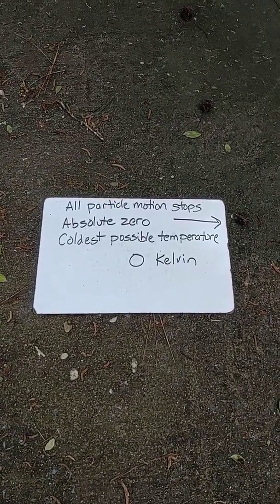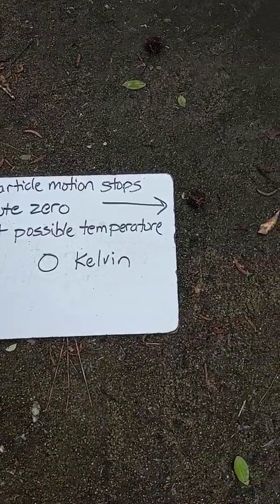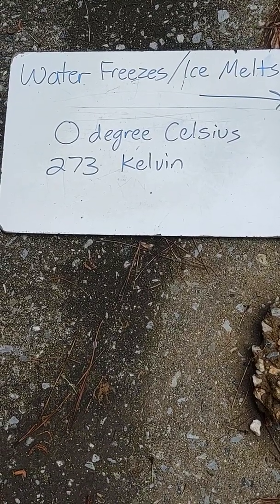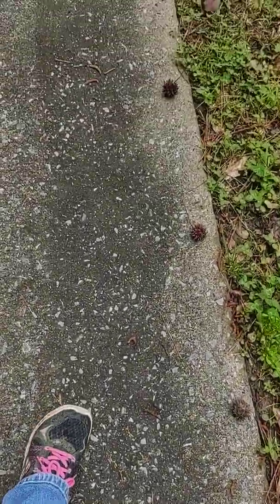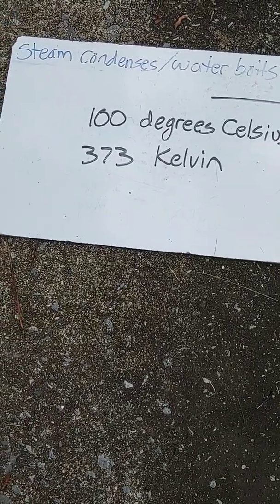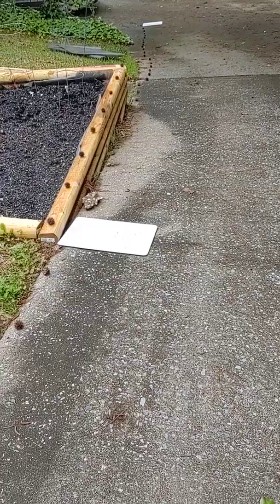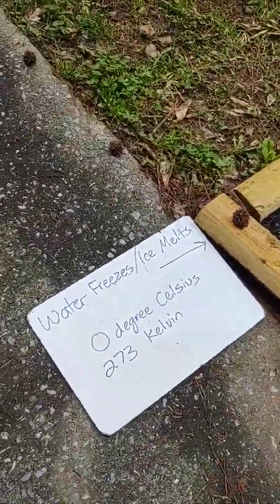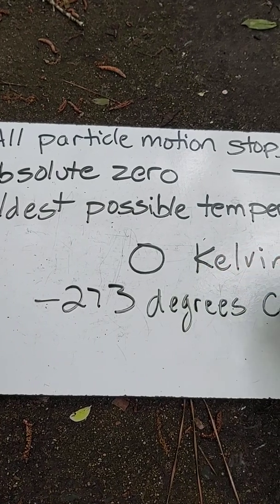Celsius and Kelvin Temperature Scales